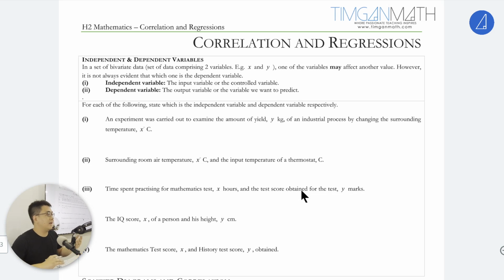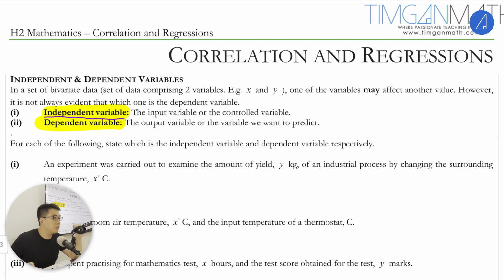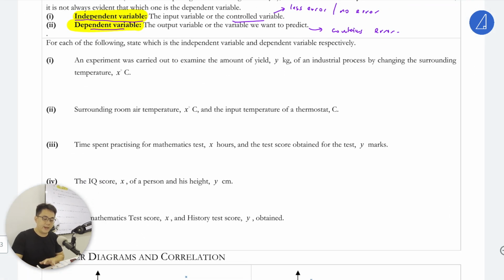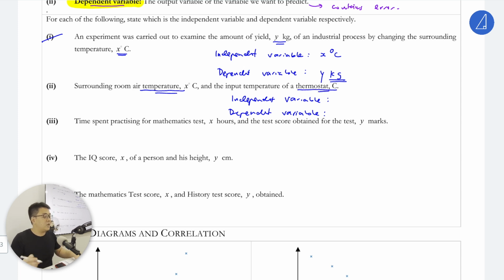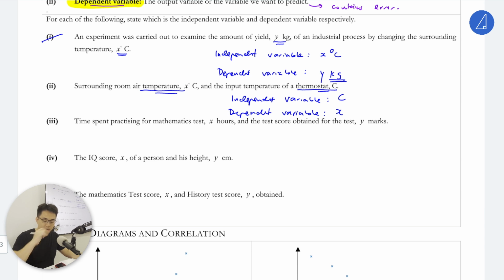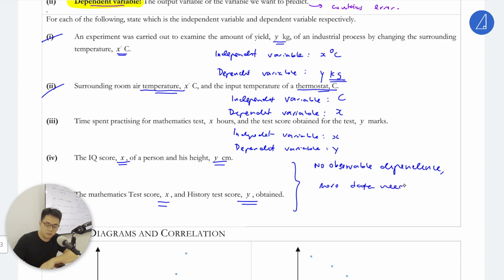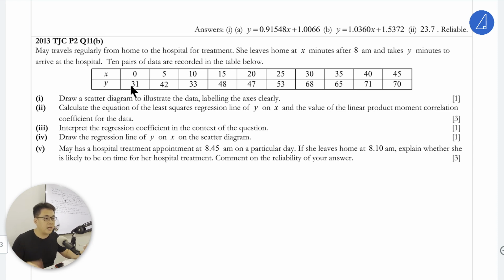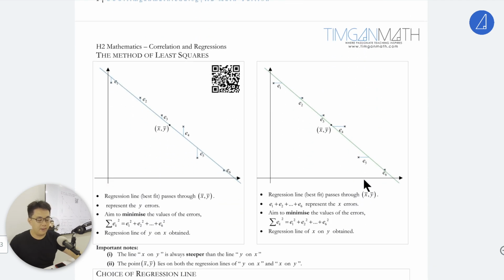[Correlation and Linear Regression] Worked Example 1 – H2 -Math Tuition @ Tim Gan Math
✏️ Topic: Correlation and Linear Regression